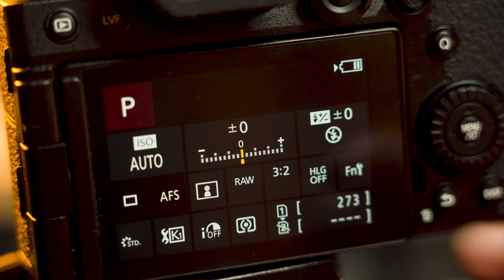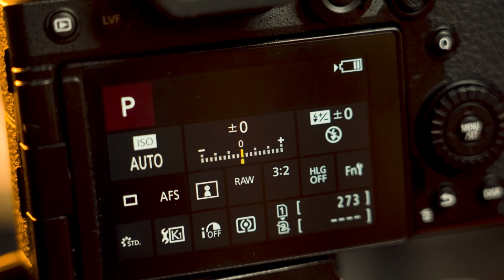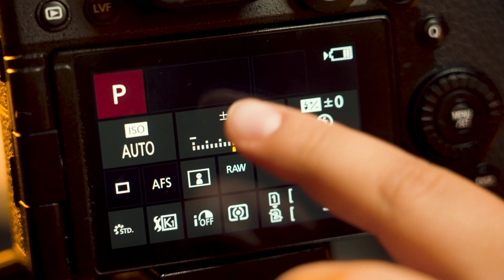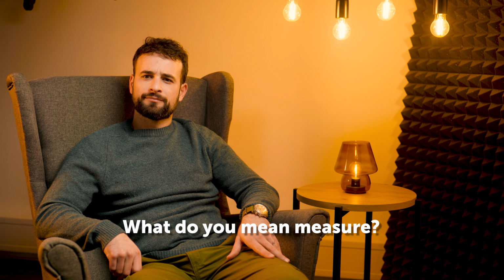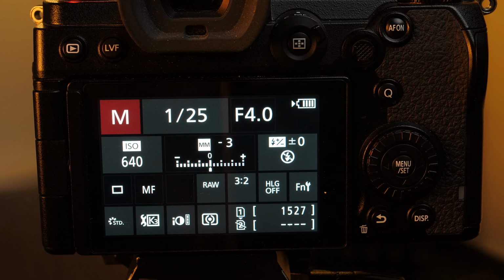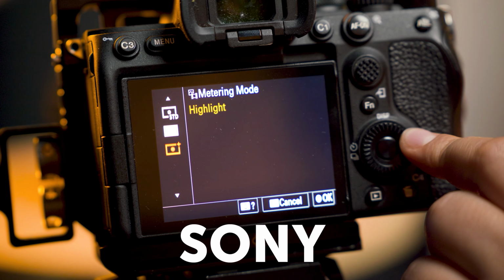So funktionieren die HALBAUTOMATIK-Modi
In dem heutigen Theorie-Video zeigen wir, wie die halbautomatischen Modi funktionieren und wofür sie gut sind.